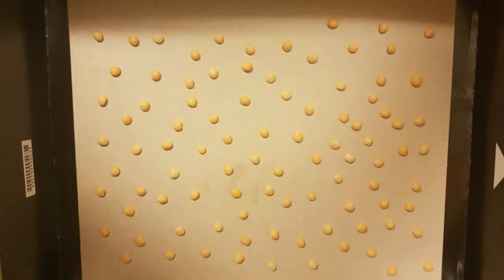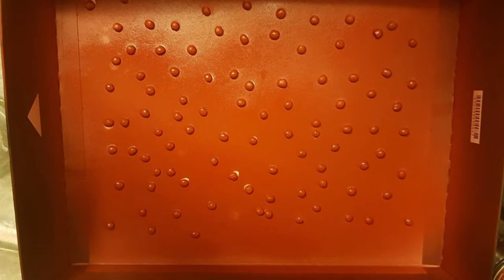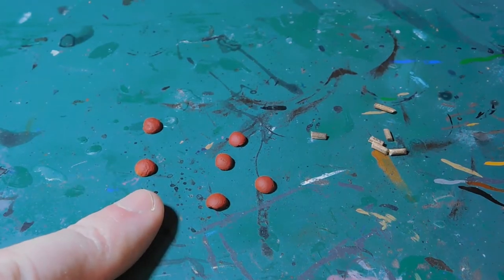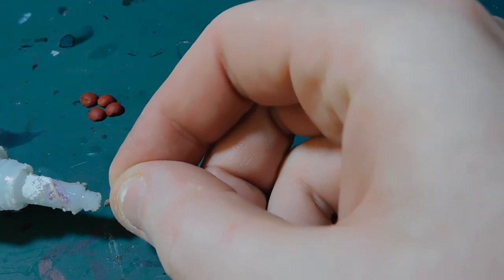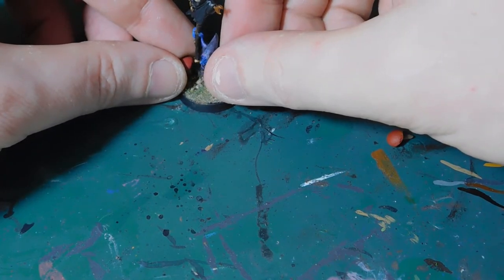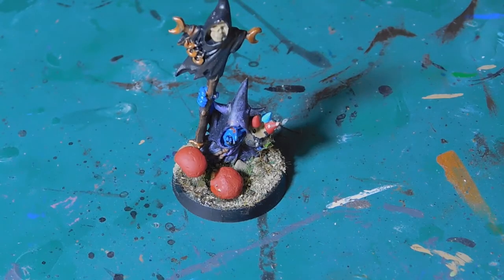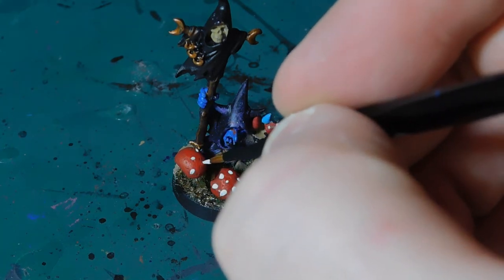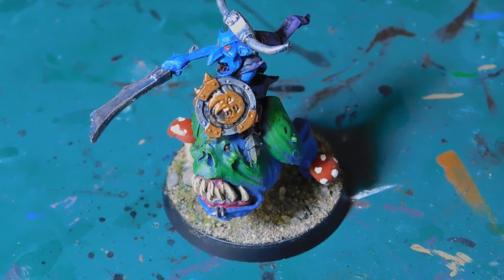Gloomspite Gitz How to make Mushrooms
Welcome to this tutorial on how to make mushrooms for bases for gloomspite gitz, squigs, and spiderfang moonclan

Armies : Tau Vs Thousand Sons
points: 2000
BattlePlan : Strategic Gamble from chapter approved 2018

Battle Mat Supplied by Battle Bunker